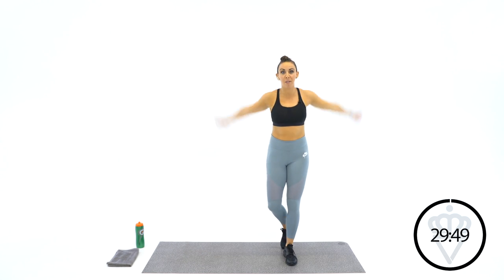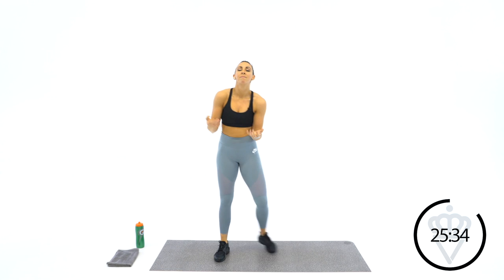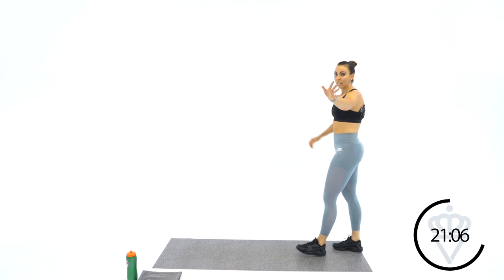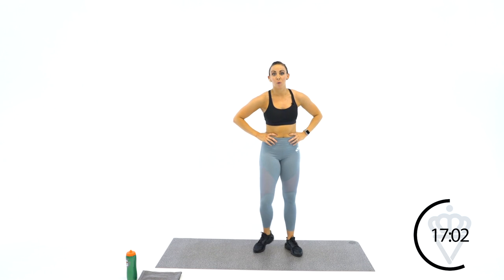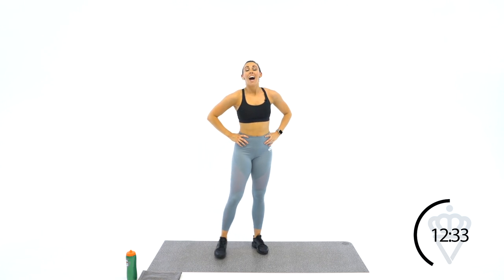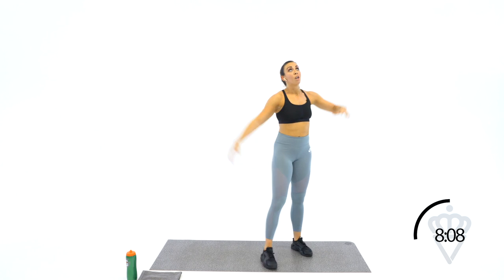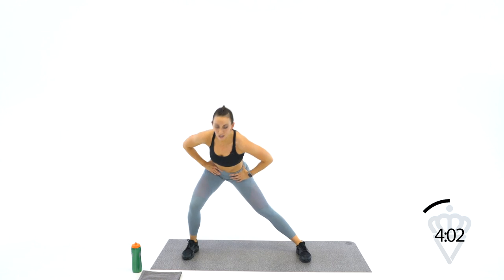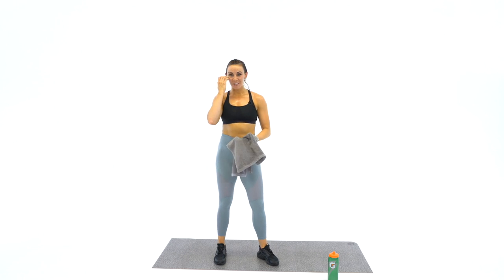30 Minute CARDIO TABATA STYLE! 🔥Burn 390 Calories!* 🔥Sydney Cummings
Happy Tuesday!  No equipment needed today! We are working on power and cardio so you just need a sweat towel and some water!
I am so excited to go through these new movements with you guys today and truly show you how strong your body can be, how balanced you can be, and how hard you can push yourself! We are working for 20 seconds and resting for 10 seconds during this workout for the entire workout so I need you to crank up the intensity and let's get to work!